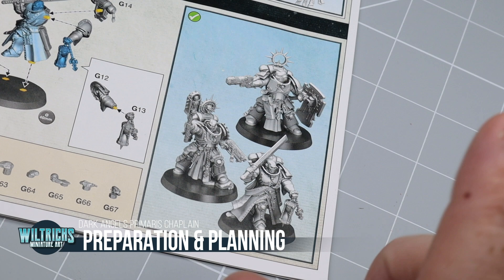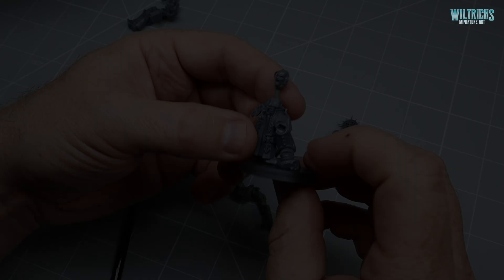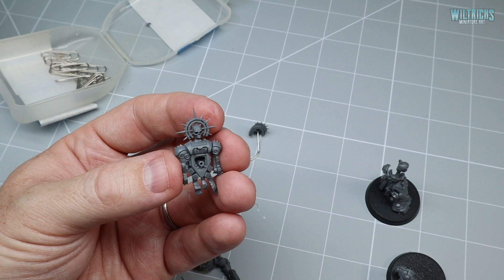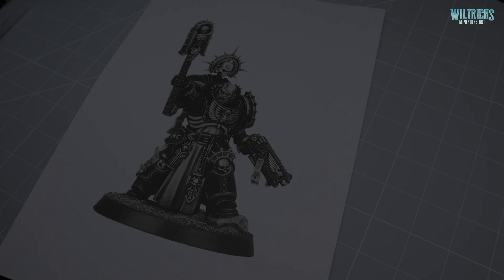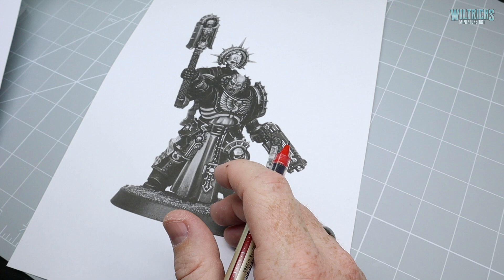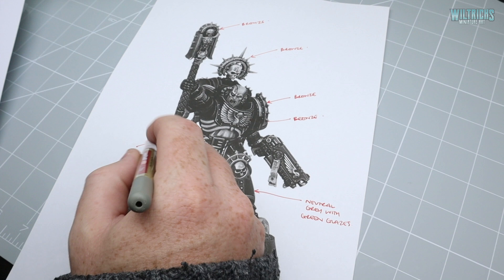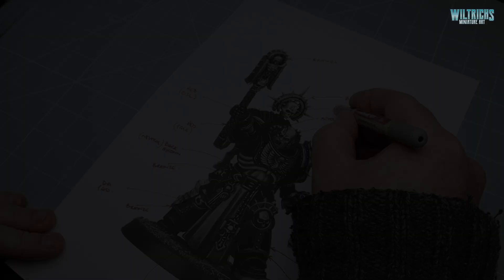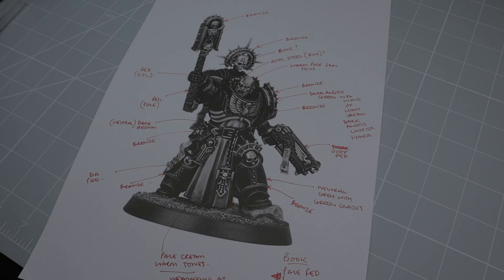Dark Angels Primaris Chaplain Part 1: Preparation & Planning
Hi Everyone,

Here is the video for Brush Demon Masterclass - Indomitus Primaris Dark Angels Chaplain - Part 1: Preparation & Planning.

Pin Vice (Drill)
Scalpel/Hobby Knife

Tamiya 6mm Masking Tape
Tamiya 10mm Masking Tape
Tamiya 18mm Masking Tape
Humbrol Masking Fluid

Windsor & Newton Series 7 (Size 1)
Windsor & Newton Series 7 (Size 2)
Small 1oz Pot Brush Cleaner
Large 2.5oz Pot Brush Cleaner

Painting Lamp